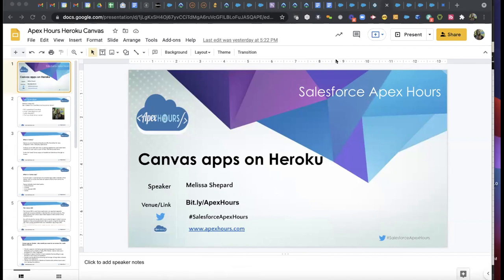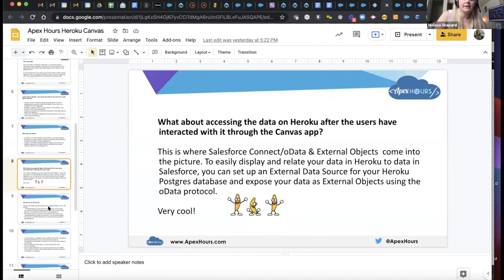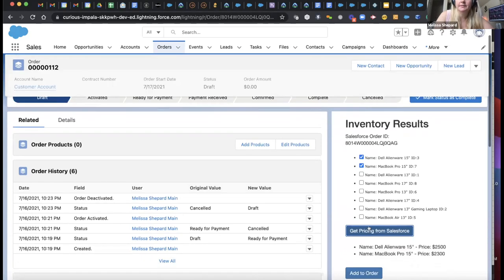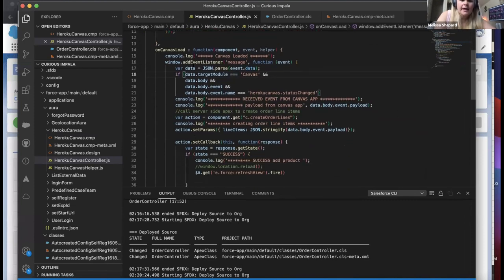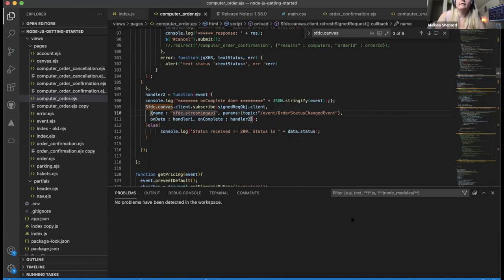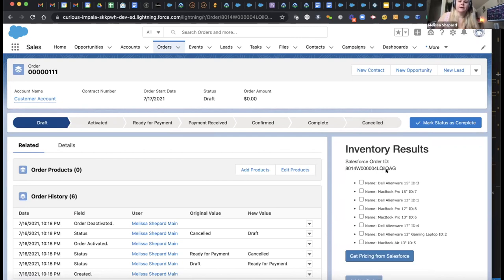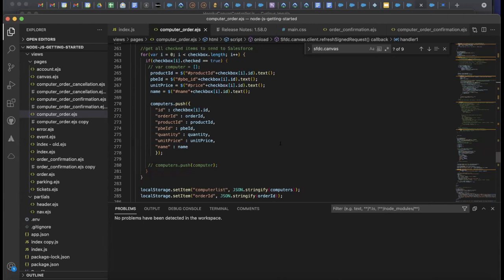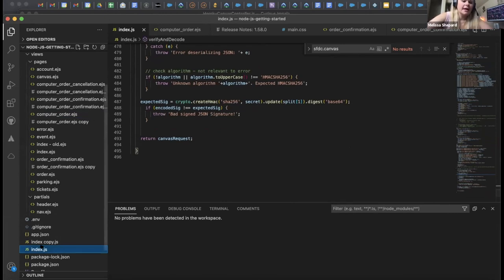Canvas apps on Heroku App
Demo business process of Canvas app built on Heroku using Node.js to integrate something such as external inventory from an external web application that doesn’t have an API for integration into Salesforce. Review of authentication methods, data flow and concepts for working with Salesforce data in the Canvas web app and the external web app data in Salesforce
-Introduction

-What is Canvas ?
-What is a Canvas app ?
-The Canvas SDK
-Canvas app on Heroku
-Our System Scenario
-Demo